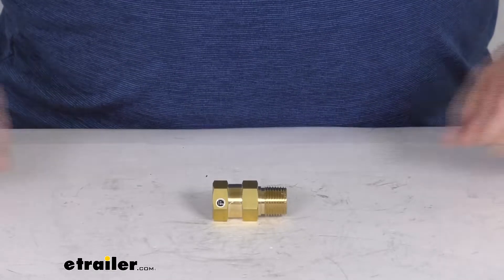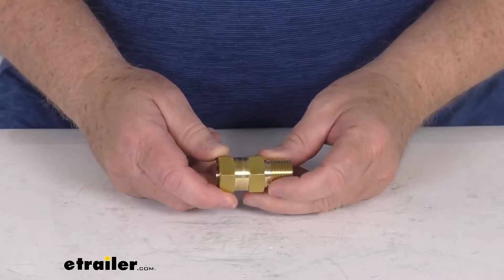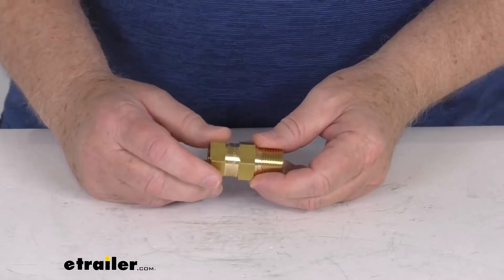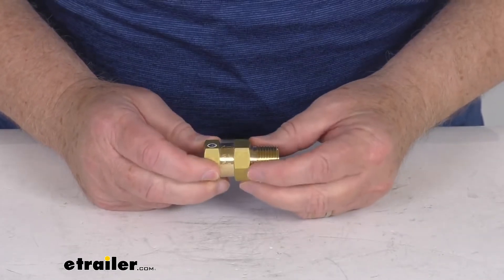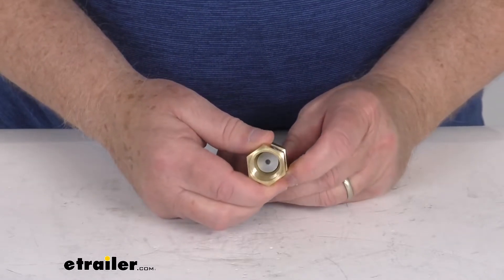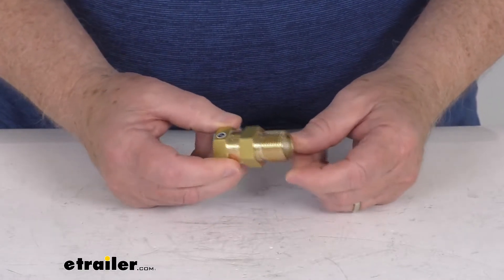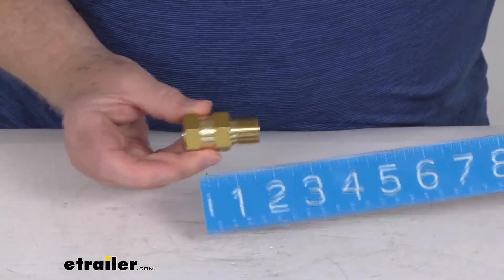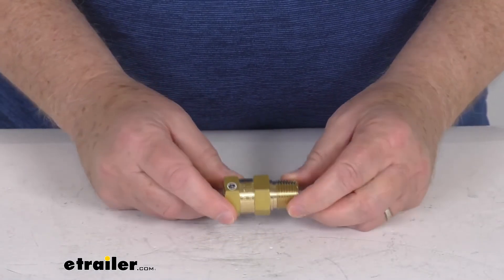etrailer | What to Know About the RV Check Valve for Fresh Water Systems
Click for more info and reviews of this JR Products RV Fresh Water:

Jeff Hello, everybody. This is Jeff at etrailer.com. Today, we're gonna take a look at this RV half inch brass check valve for fresh water systems. Now, this brass check valve will replace a leaking valve that's in your RV's fresh water system. And this check valve is designed to prevent backflow and keep the contaminants out of your water. This is a lead-free brass, so it won't contaminate your water or rust over time.

And when this is installed properly, the water flow direction on this valve is from this male end to the female end. And if you notice on here, if I turn this, you can see right here, if you look closely, they do have a arrow designated on the side of the valve that shows that water flow direction. And if you see on the inside, you can see that valve that when we push it, you can see there's the valve there so when you push it, that valve will actually open on the inside. Few specs on this, on this end, it uses half inch male pipe thread fitting size. And on this end, it's female half inch pipe thread fitting size.

Overall length on the whole valve is gonna be right at two inches. But that should do it for the review on this RV half inch brass check valve for your fresh water systems..